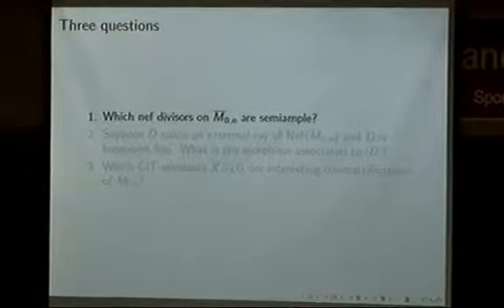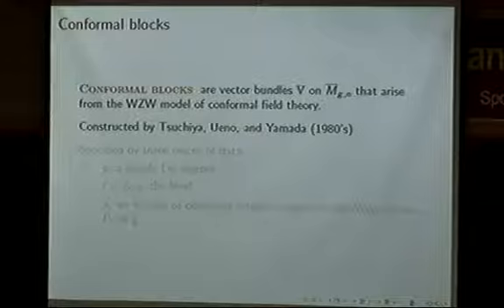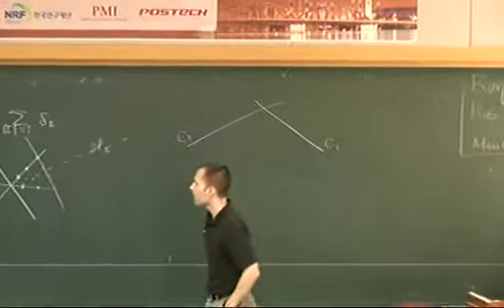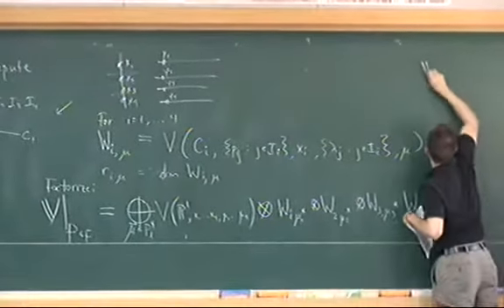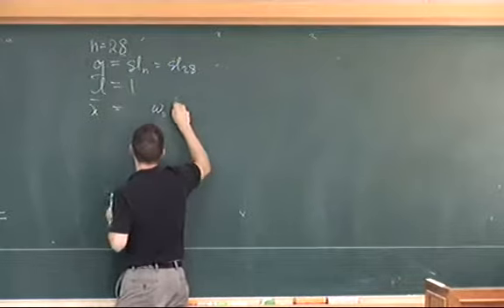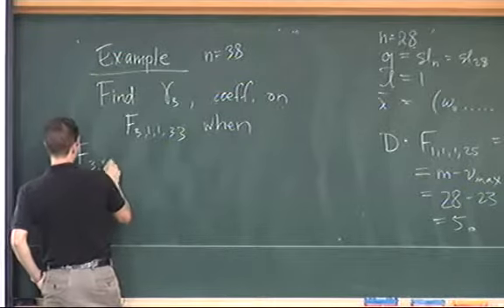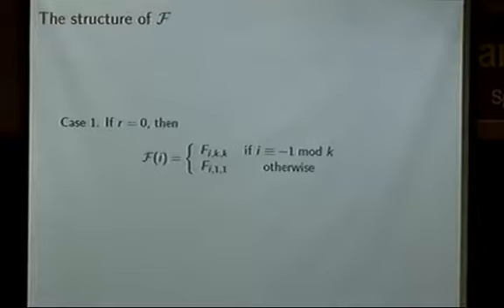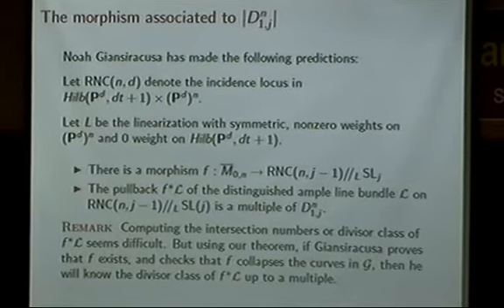David Swinarski / Vector bundles of conformal blocks on $bar M_{0,n}$ for sln, level 1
Moduli and Birational Geometry
David Swinarski (University of Georgia) / 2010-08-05